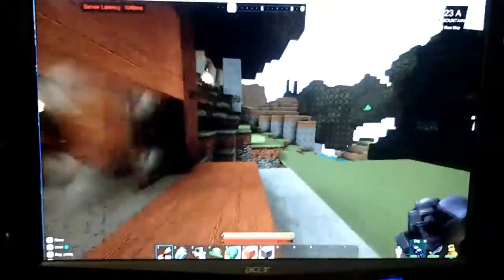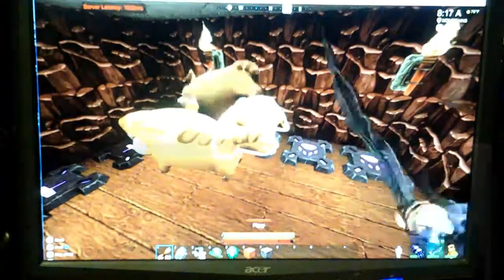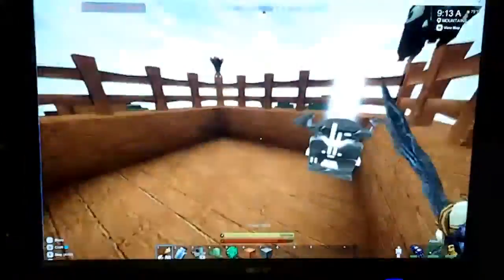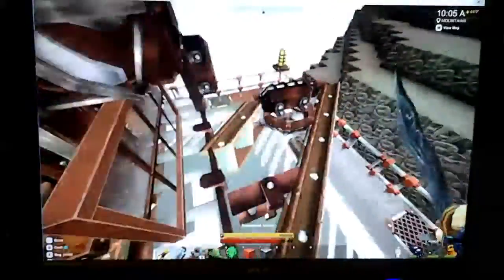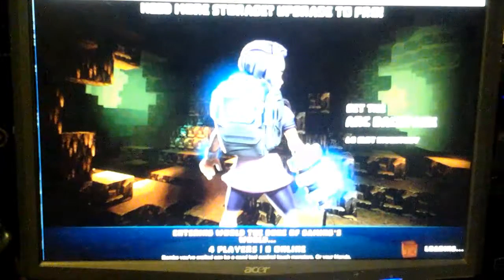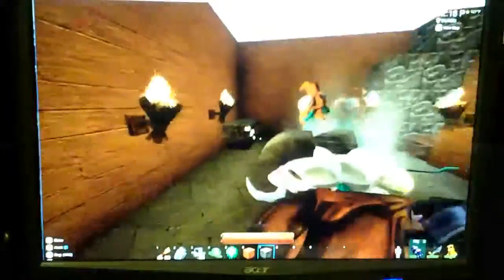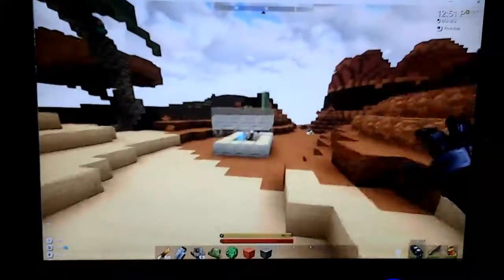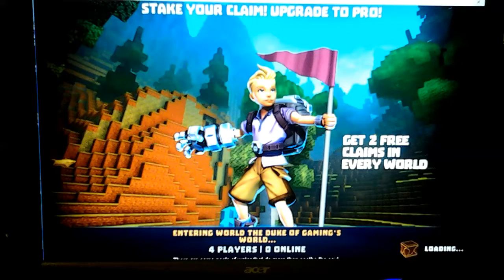Creativerse Base Tour